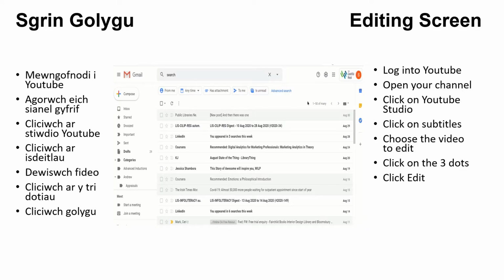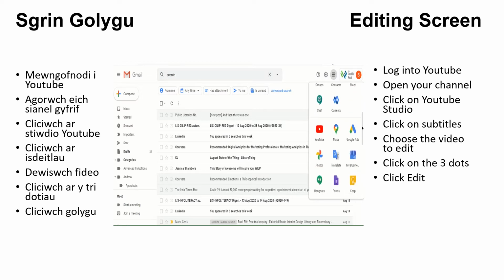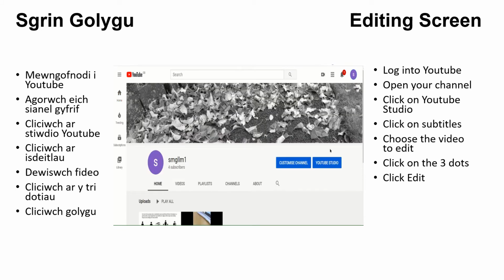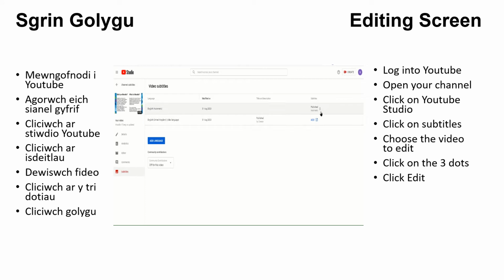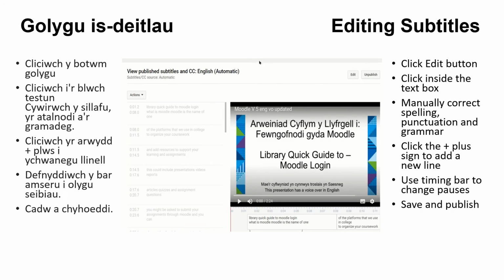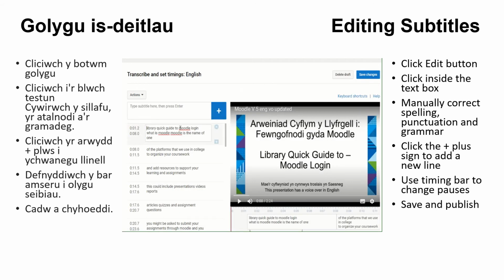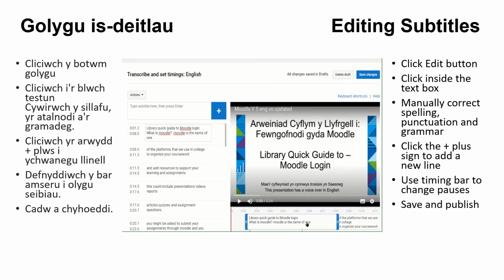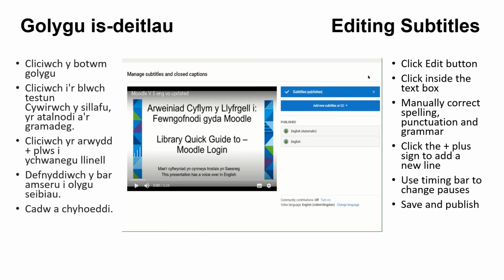Library Quick Guide to Editing Subtitles in YouTube (English voice over)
A short guide on how to edit subtitles in YouTube

Oes gennych chi gais am fideo? Gwnewch y cais yma / Got a request for a video? submit it here

Mae'r capsiynau fideo wedi'u golygu er mwyn cywirdeb / Video captions have been edited for accuracy.

A full transcript of the video is available in English
A PowerPoint version of the video can be sent on request.